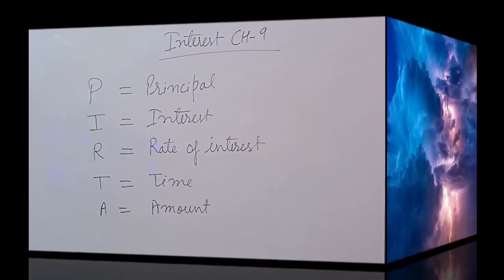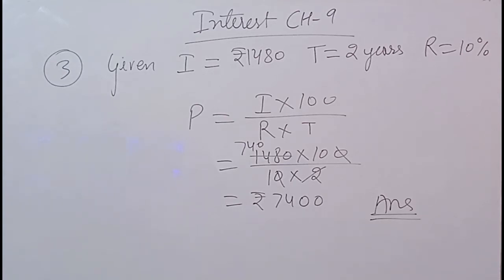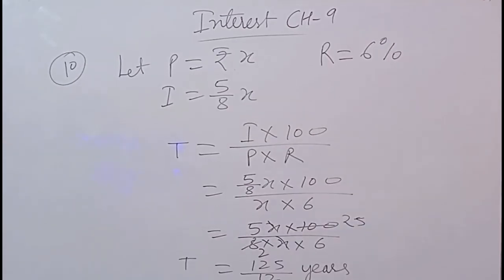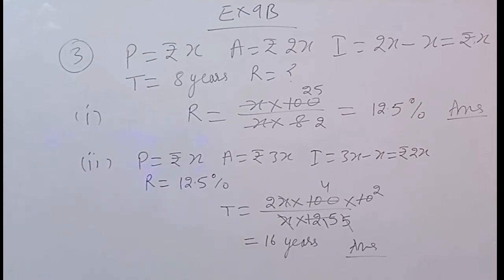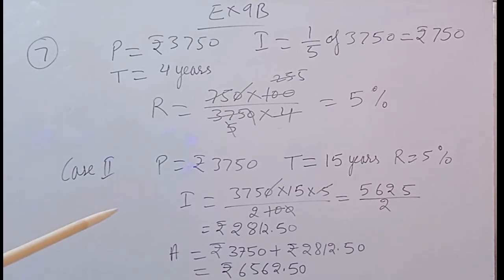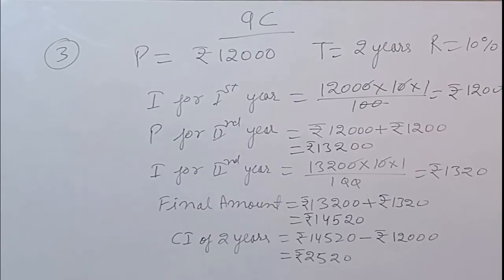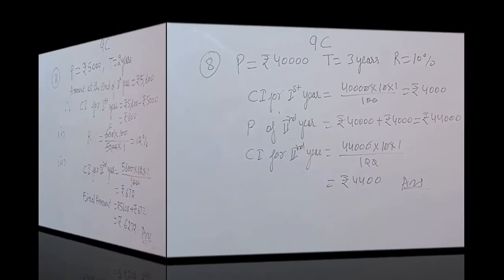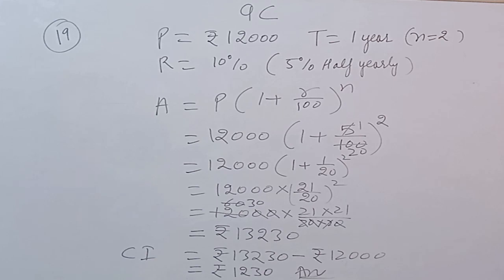ICSE Class 8 Maths Chapter 9 Interest